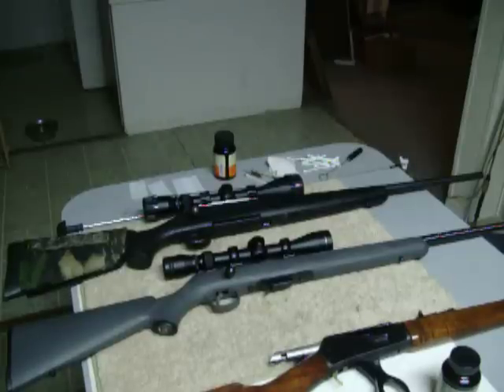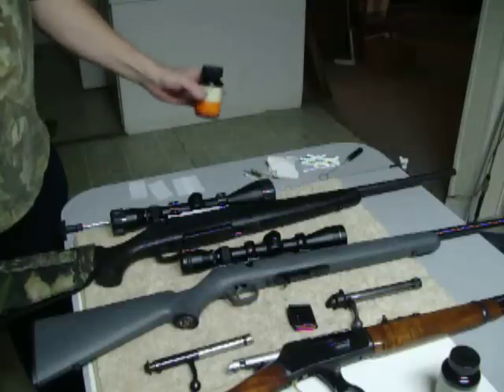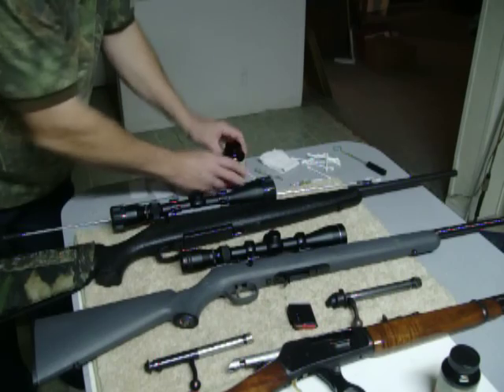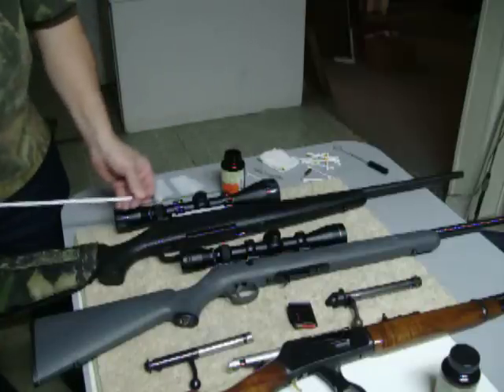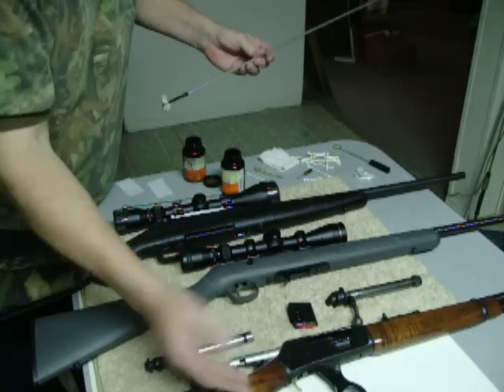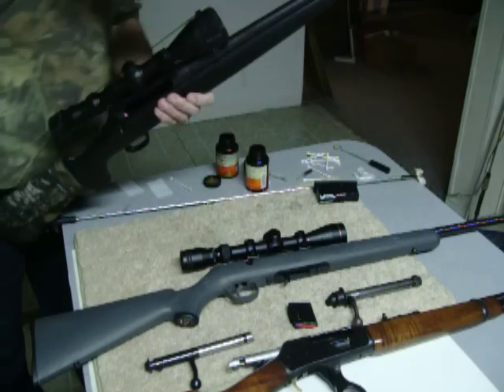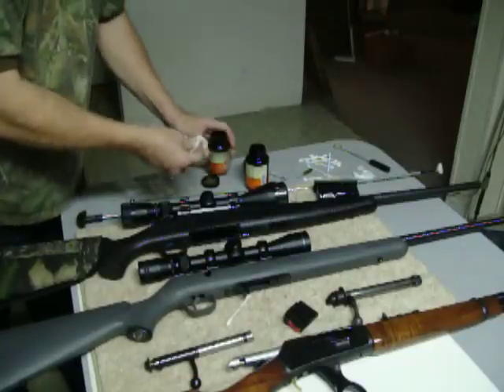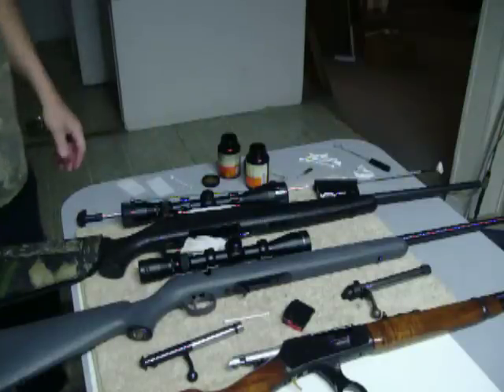HOW to CLEAN BOLT ACTION RIFLES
I show you how to clean bolt action rifles and the supplies needed